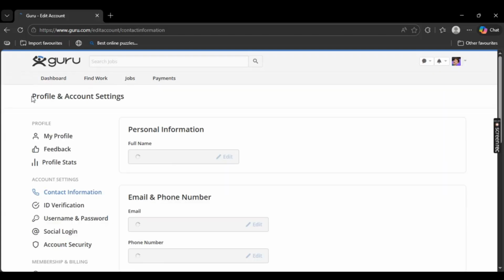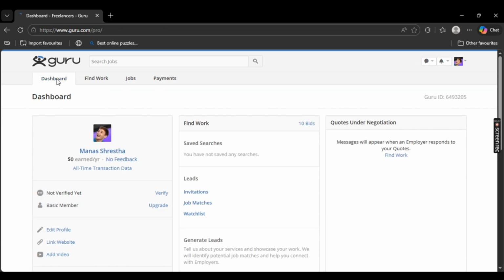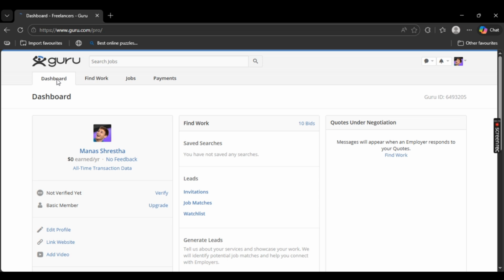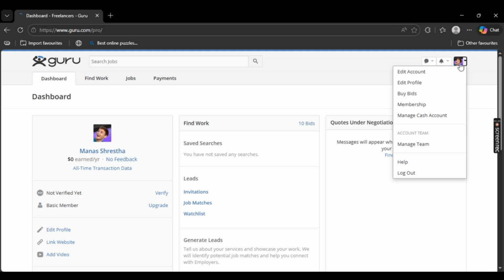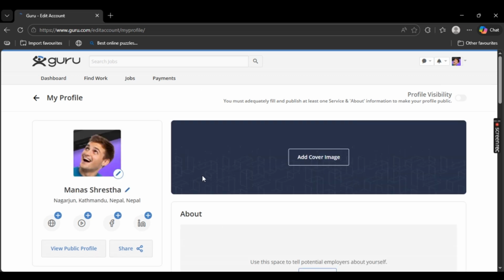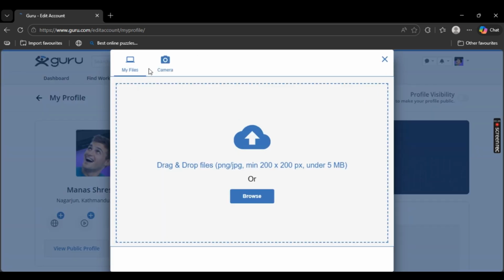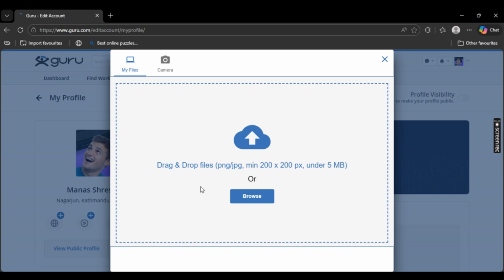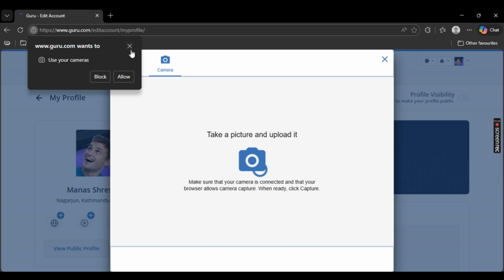How to Change Profile Picture in Guru.com 2026?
Want to know how to Change Your Profile Picture in Guru.com easily? 😎🖼️ In this step-by-step guide, you’ll learn how to upload and update your profile picture on Guru.com to create a more professional and attractive profile 🌟. Discover how a good profile photo can build trust, improve visibility, and help you stand out to potential clients 🚀.